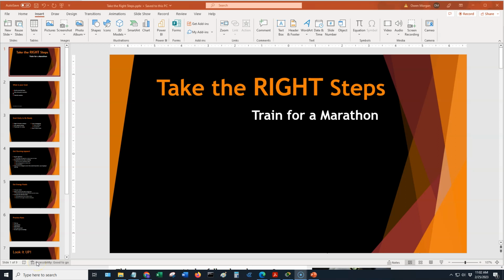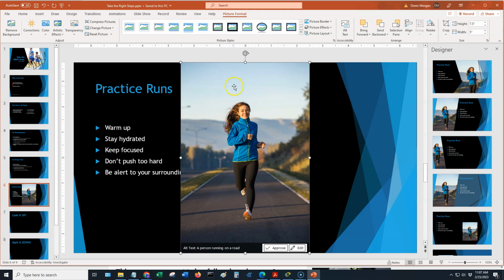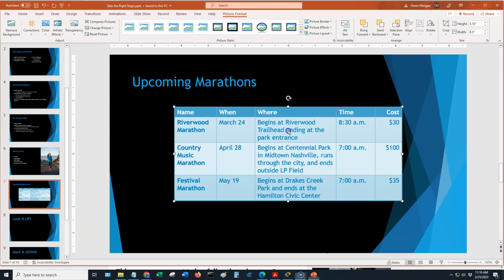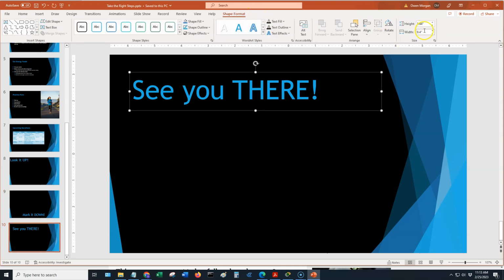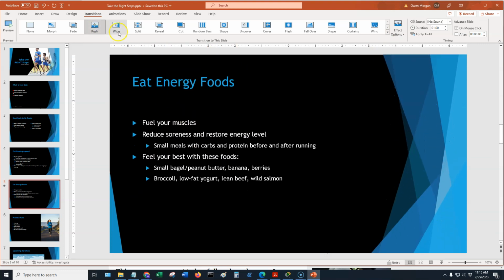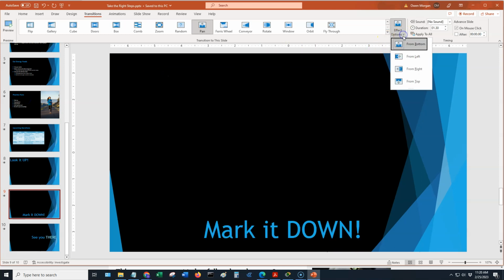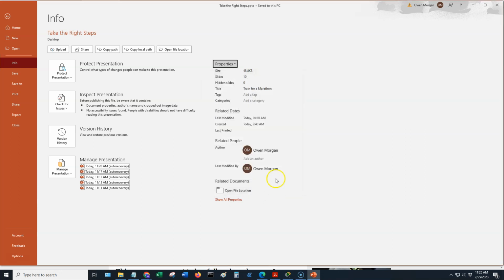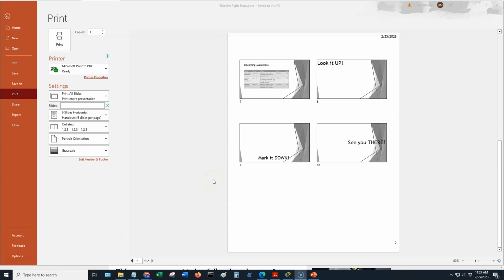PP PowerPoint 1-3